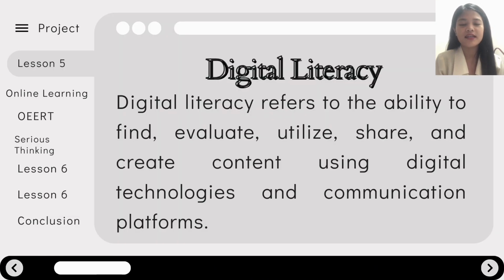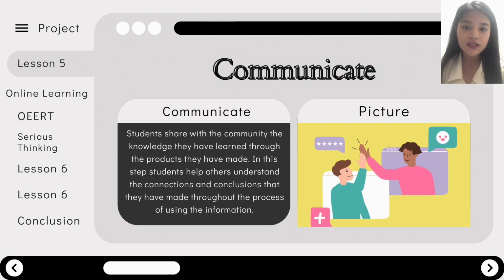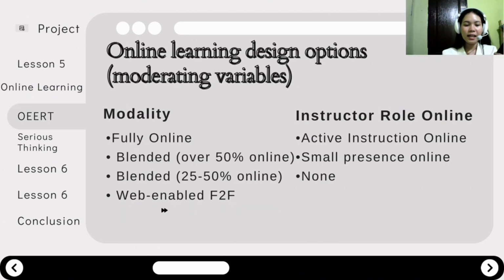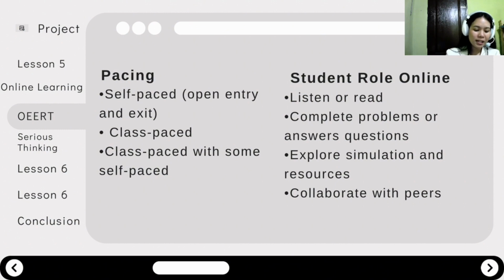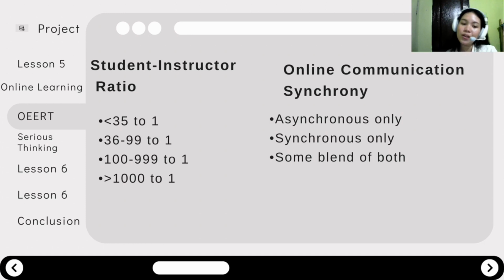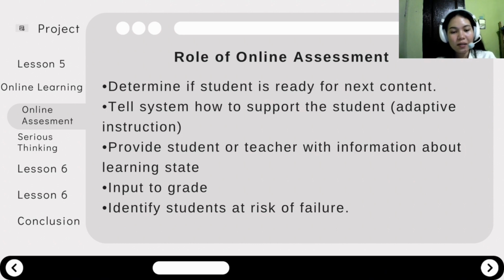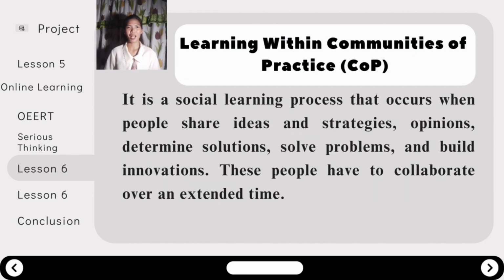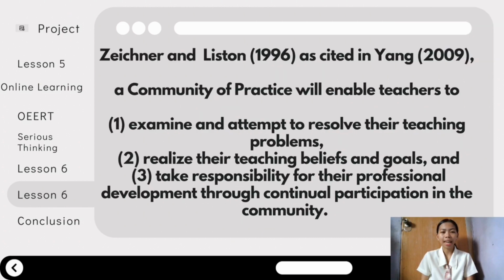Unit 6_Lesson 5&6 (Becoming Information Users) COP&COL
Group 9 Reporters:
Dungog, Gelmarie
Escuyos, Grace
Lacuña, April Daisy
Ralota, Joanna